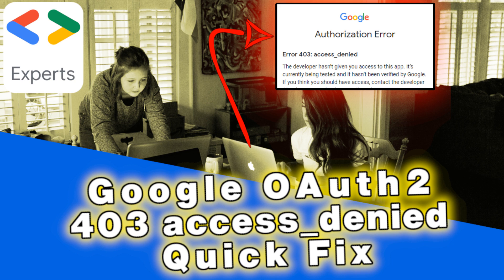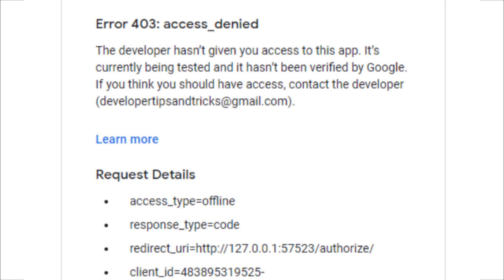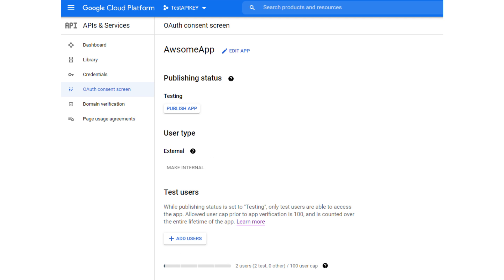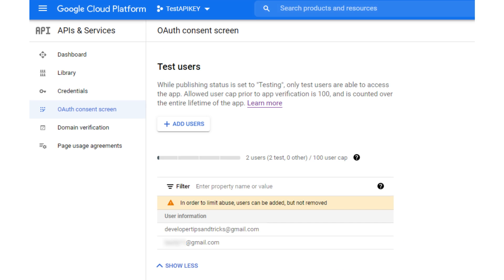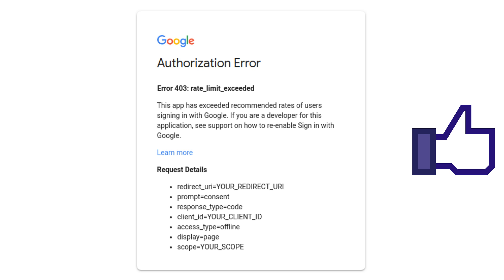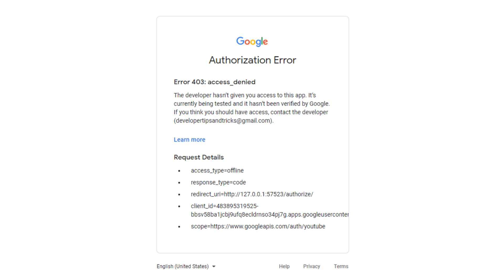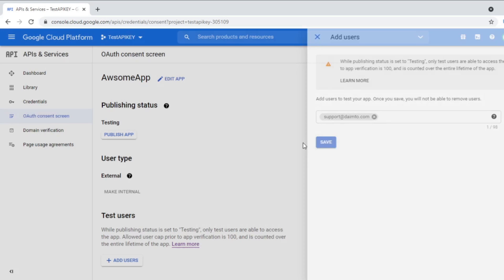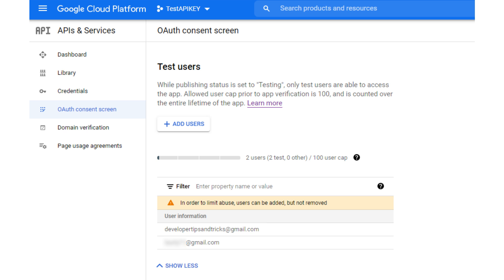Fix Google OAuth Error 403: access_denied in in 3 minutes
This video provides a quick and easy solution to the Google OAuth Error 403: access_denied error. The video is well-produced and easy to follow, and the speaker provides clear and concise instructions. Overall, this is an excellent video for anyone who is experiencing this error.

Here are some of the things you will learn in this video:

What is the Google OAuth Error 403: access_denied error?
What are the causes of this error?
How to fix this error in 3 minutes
If you are experiencing the Google OAuth Error 403: access_denied error, I highly recommend watching this video.